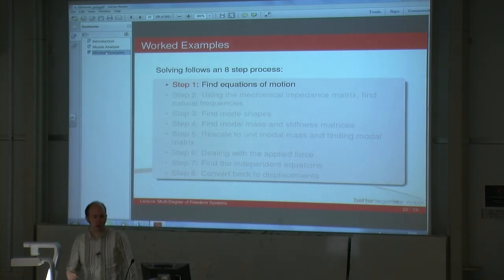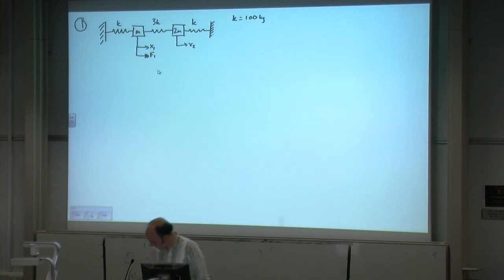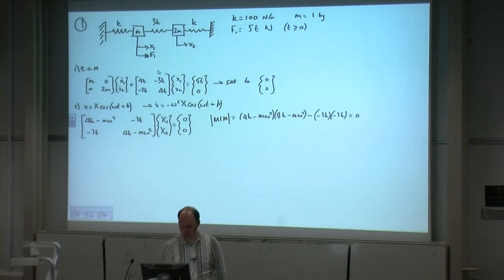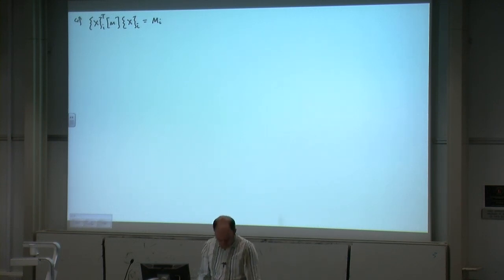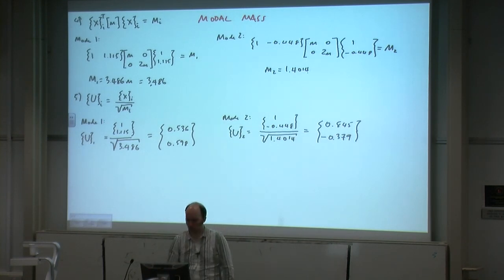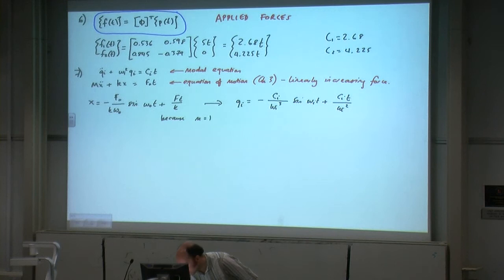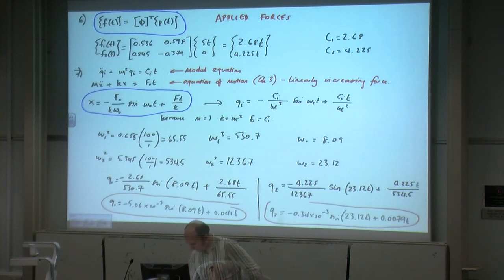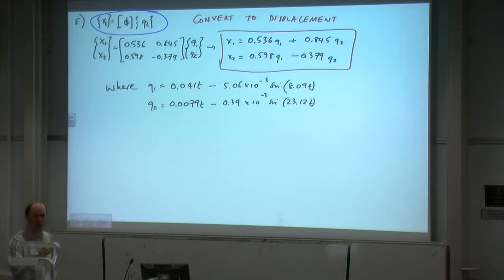Dynamics, Noise & Vibration - Ch. 6 - Exercise 1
Chapter 6 for Dynamics, Noise and Vibration (code UFMEAW-20-3) at UWE Bristol.

Chapter 6 concerns the theoretical modal analysis technique, where n coupled equations of motion are converted to n uncoupled modal equations, which eases the solution of problems with multiple degrees of freedom.

This video covers the worked solution to exercise 1 in the notes, going through the complete procedure from determining the initial equations of motion to the complete solution for the displacements of the individual degrees of freedom.